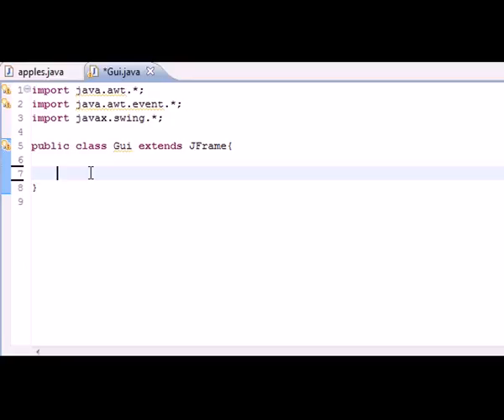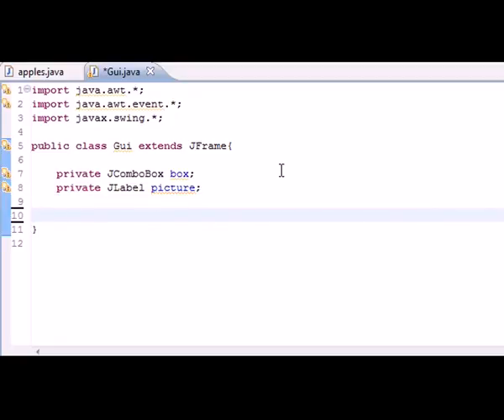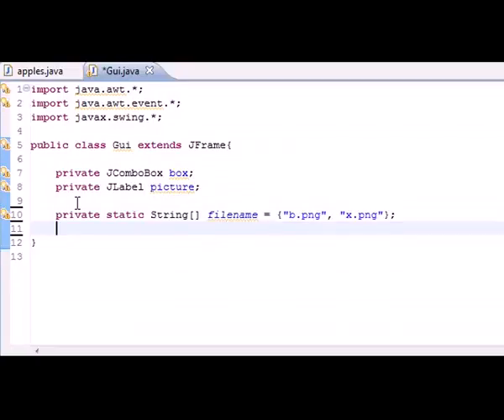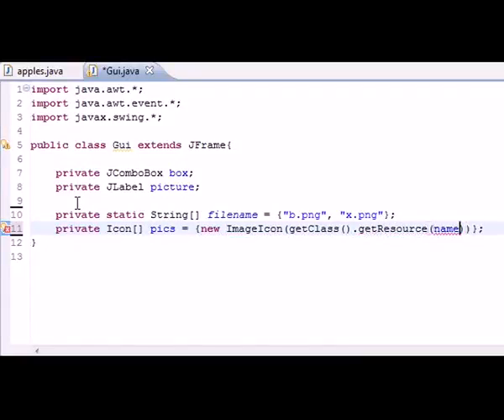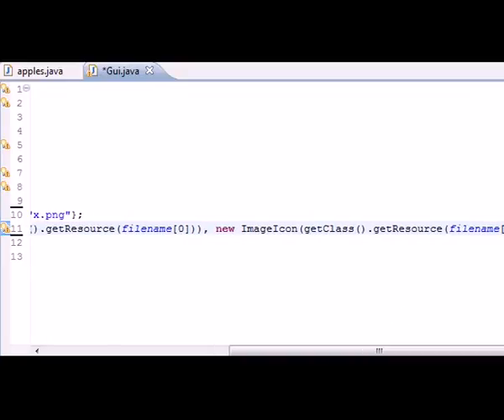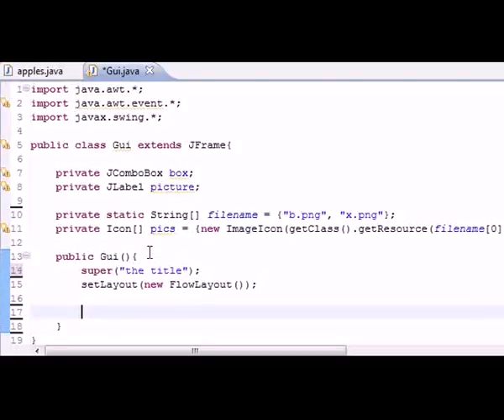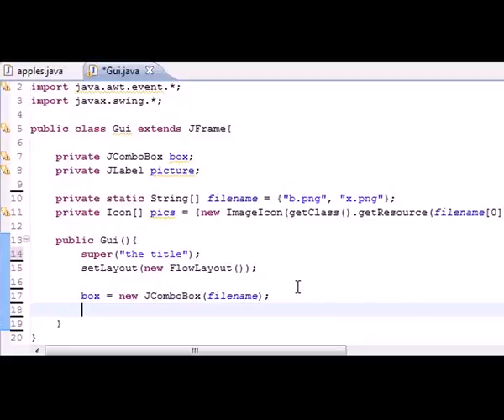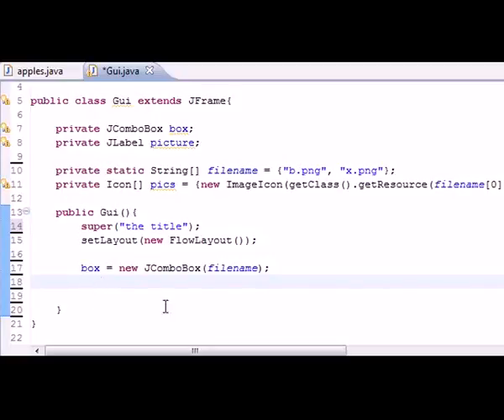Java Programming Tutorial 66 JComboBox